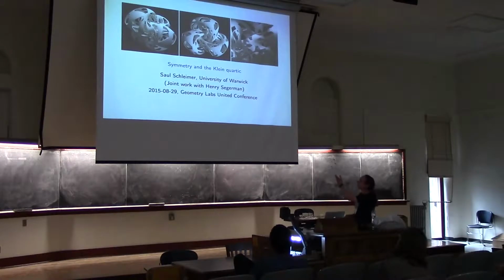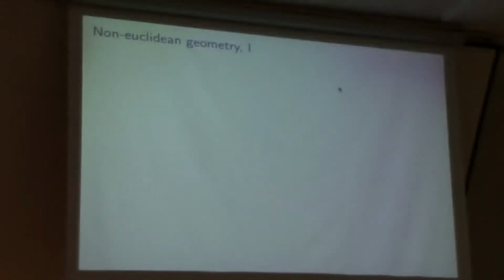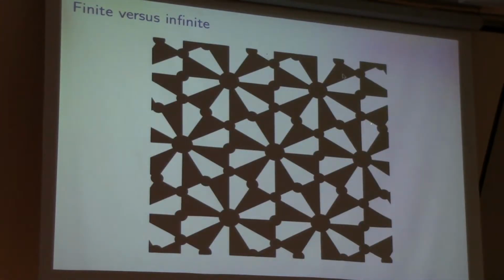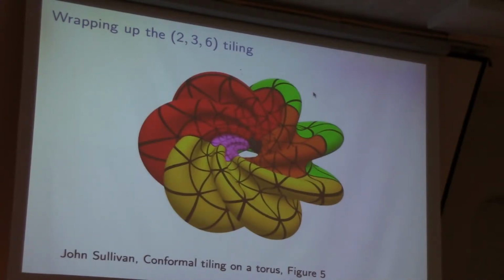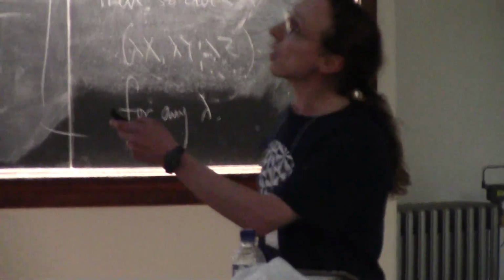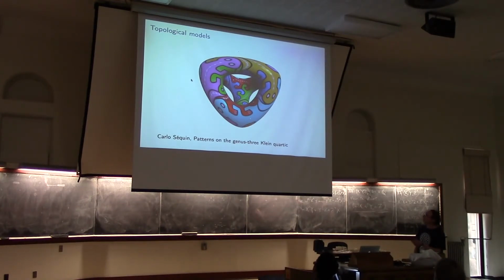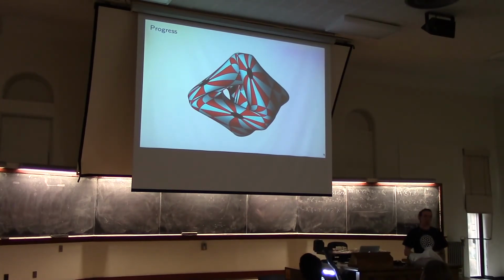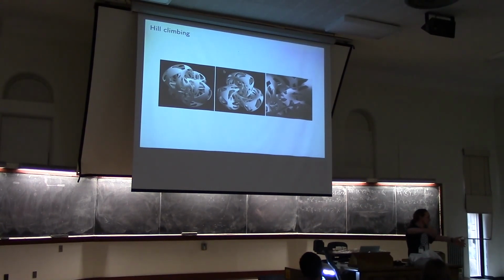"Symmetry and Felix Klein's quartic curve." Saul Schleimer, GLU2015.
Abstract:  Mathematics has been called the science of patterns. Some of the oldest, most symmetric, and most beautiful patterns are the tilings of the sphere and of the plane. As examples, we consider the facets of a jewel or the cells of the bees' honeycomb. Mathematicians have generalized these tilings to the hyperbolic plane; the most famous illustrations of these are MC Escher's "Circle Limit" prints.

Tilings of the sphere are always finite. Tilings of the plane and of the hyperbolic plane are necessarily infinite - they require an unbounded number of tiles. Since infinity is a difficult idea to understand or to use, we search for ways to "wrap-up" the tilings into a finite, bounded object. For frieze patterns this idea dates back to antiquity. Wrapping up the plane is more subtle; wrapping up the hyperbolic plane is still an area of active research! We'll illustrate all of these ideas with several examples; the last of these will be wrapping the (2,3,7) triangle tiling of the hyperbolic plane around Felix Klein's famous quartic curve.